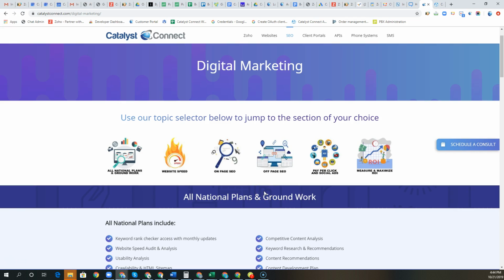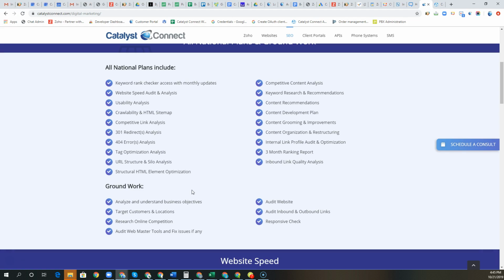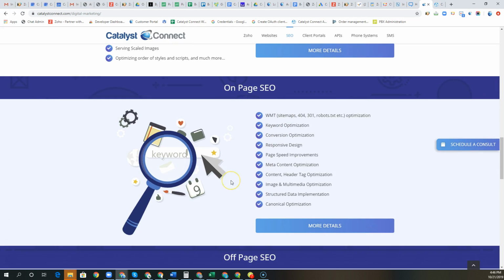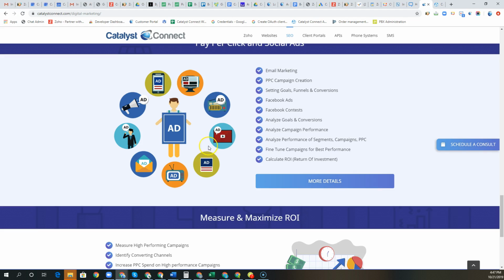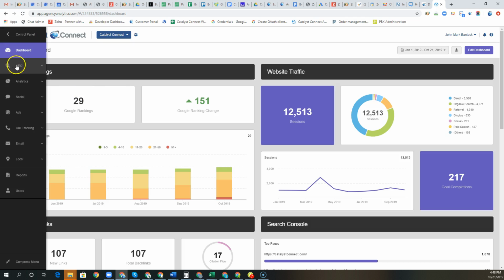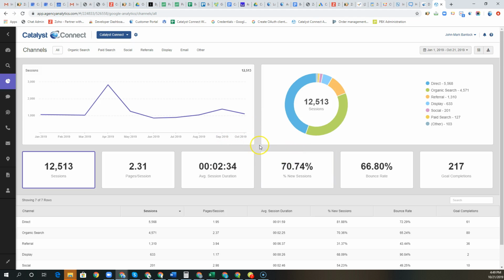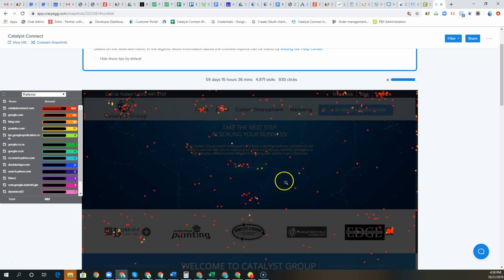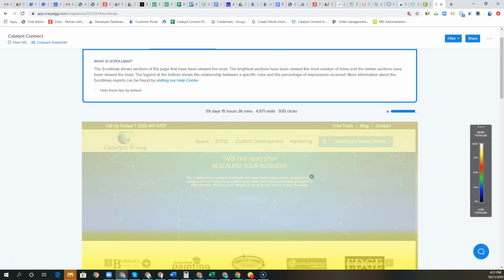SEO Overview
Overview of Catalyst Connect's SEO package